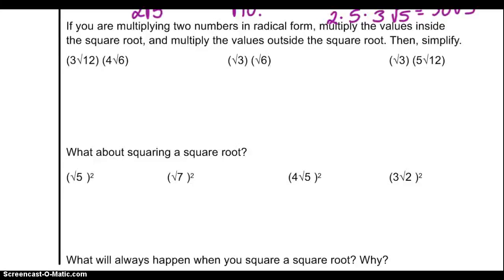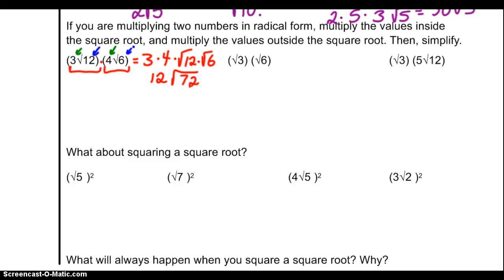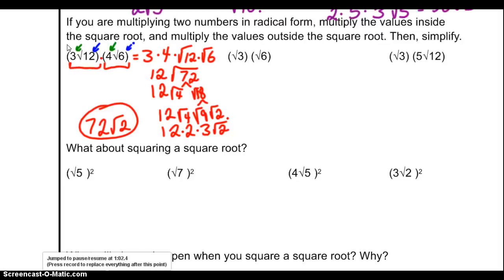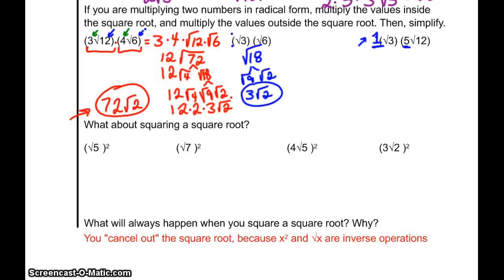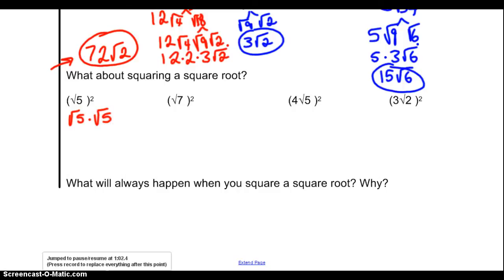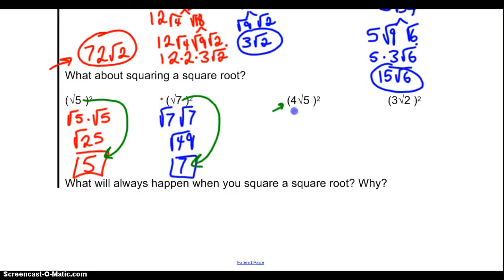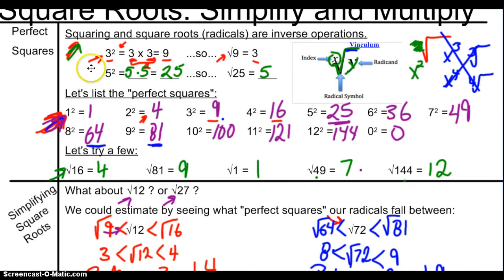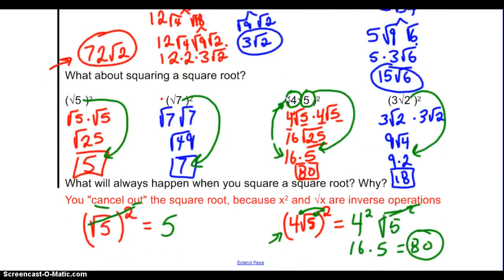Square Roots, Part 2: Multiplying and Squaring